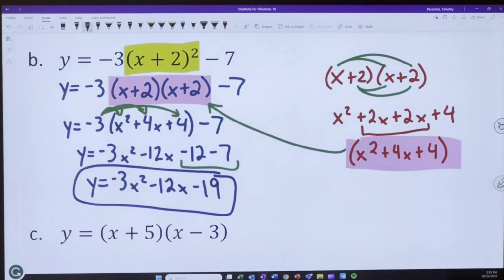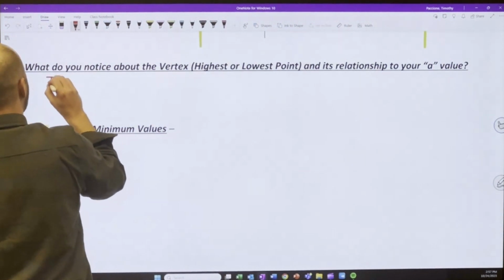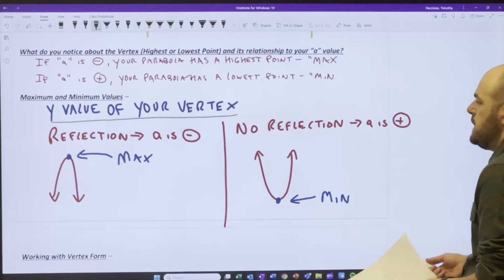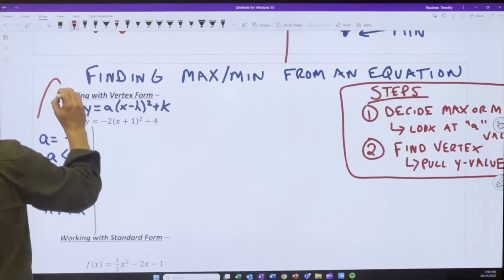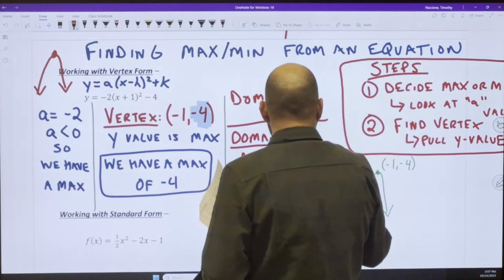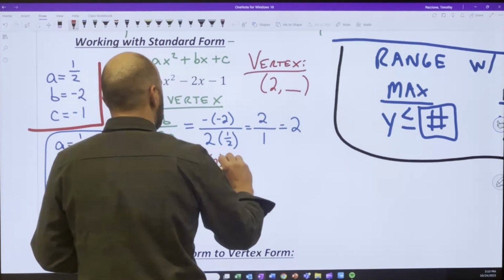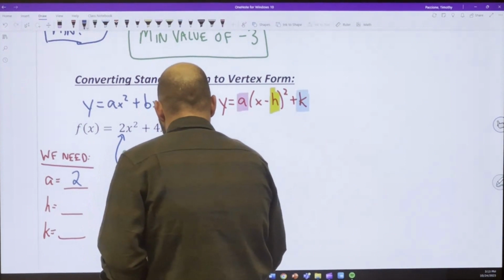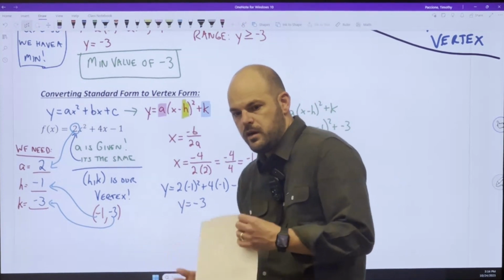Quadratic Equations - Maxs and Mins - (Lesson 3)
Description of what Max and Min values are for Quadratics and how to find them in Vertex and Standard form.  Also an example of converting Standard to Vertex form algebraically.